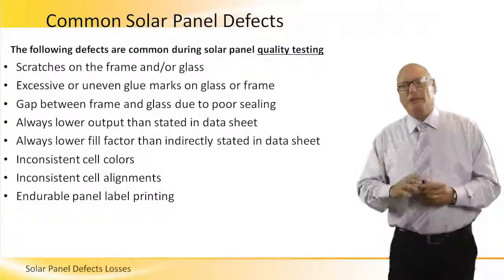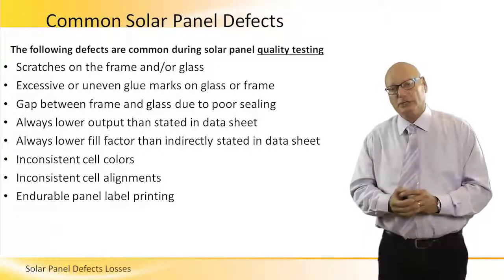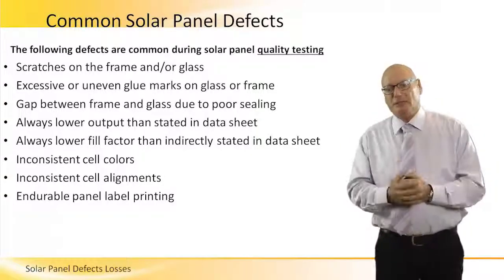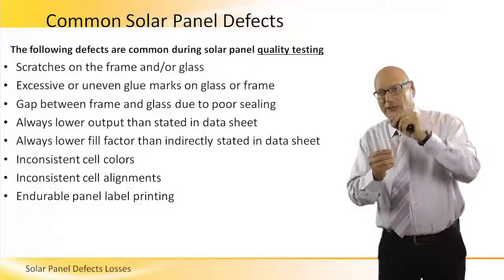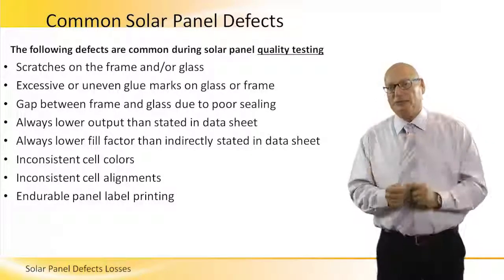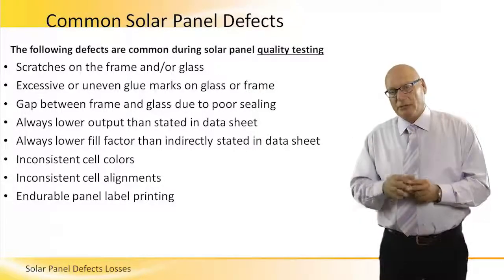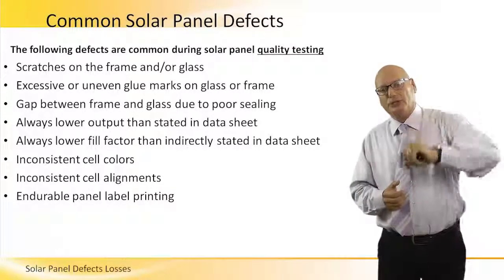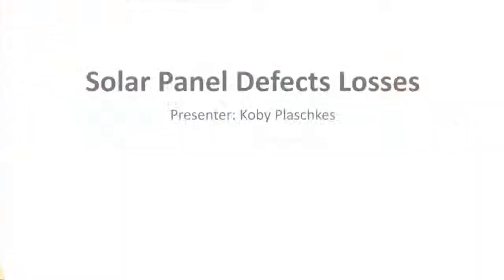Solar Panel Defects Losses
High level review of the different parameters that contribute to the overall loss of solar panels